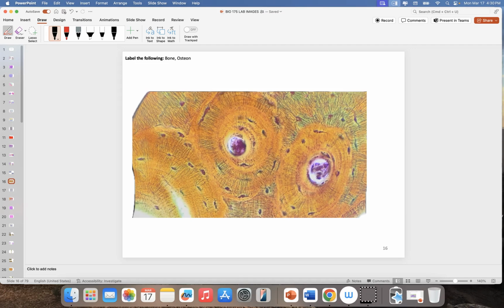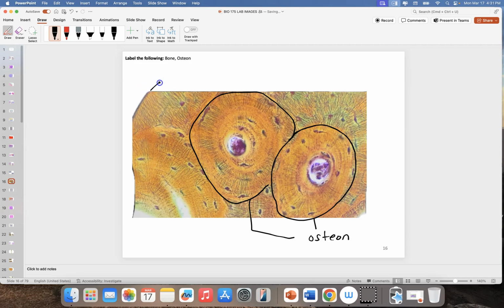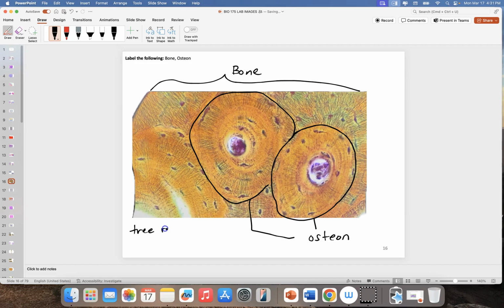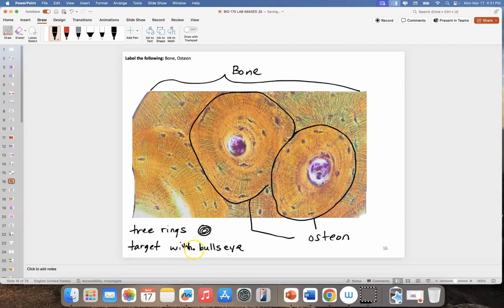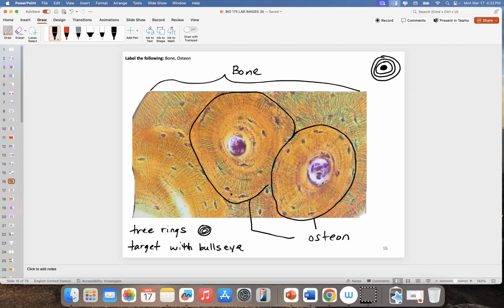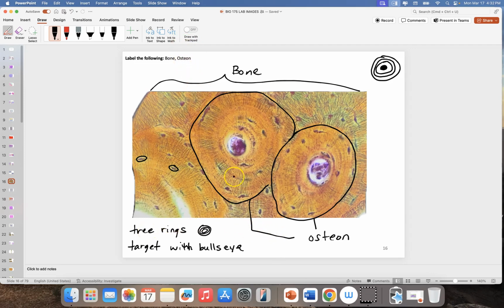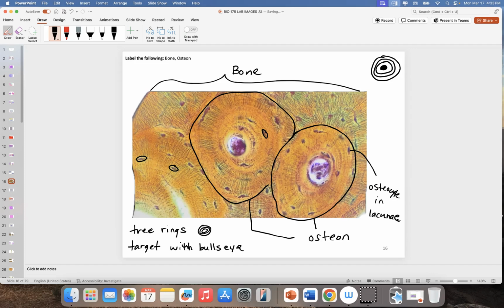Histology of Bone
This is a video tutorial which introduces the histology of osseous (bone) tissue.